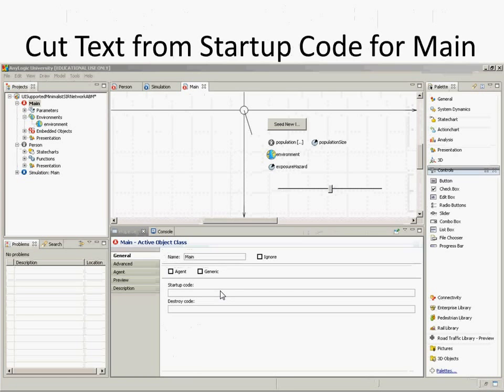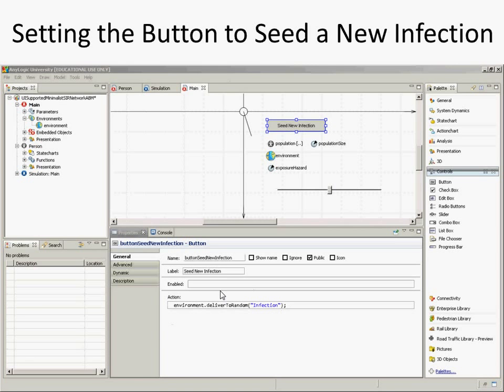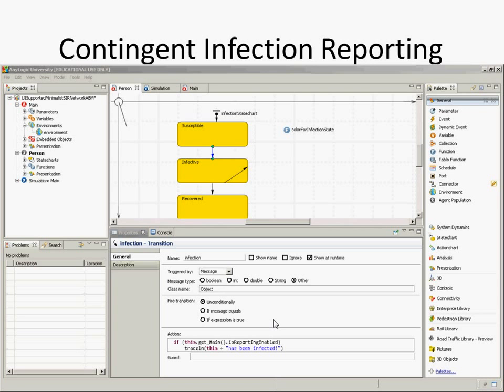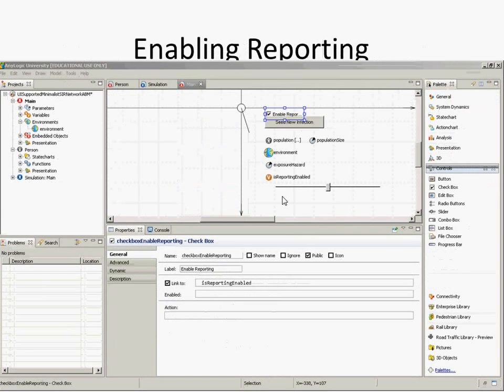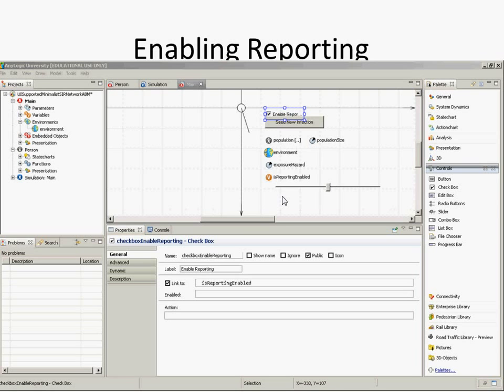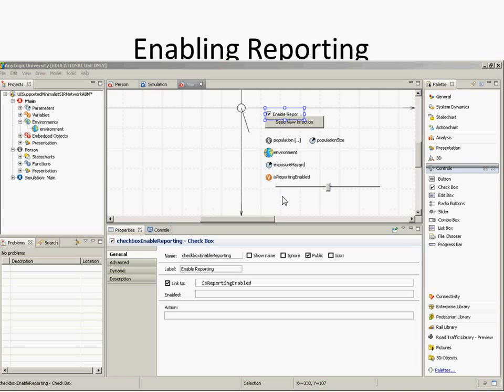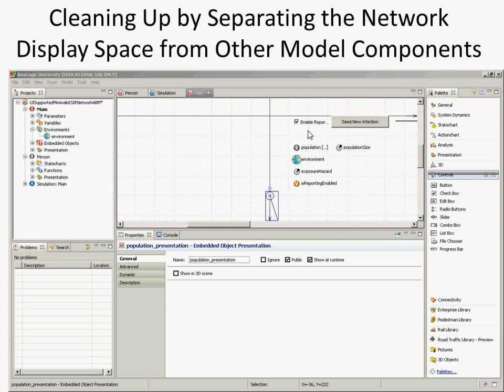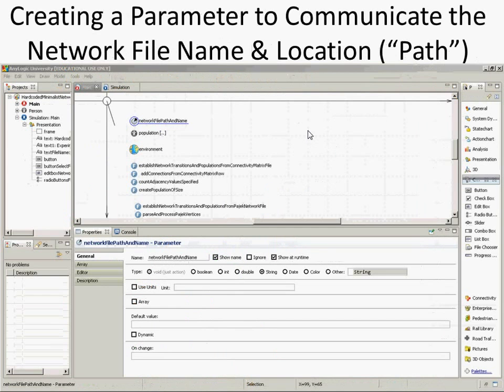Building User Interfaces, Java Types & Enums Nugget 11How to use a button to seed a new infection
Original Video Title:Building User Interfaces, Java Types & Enums Nugget 11How to use a button to seed a new infection